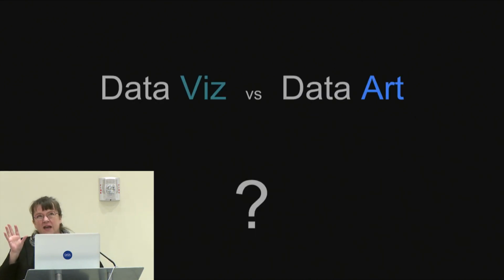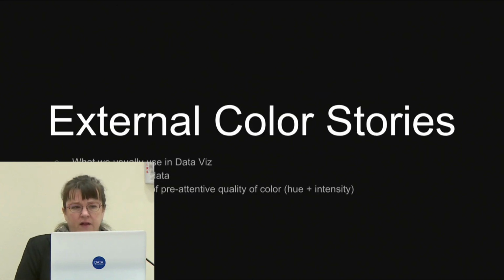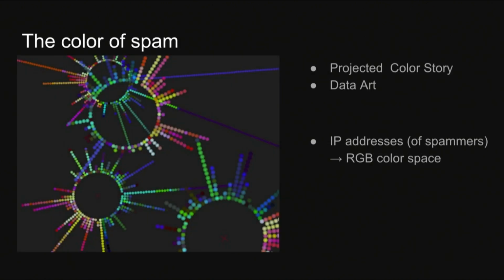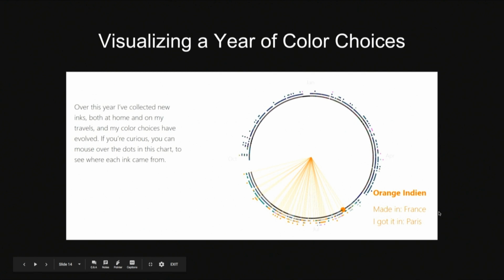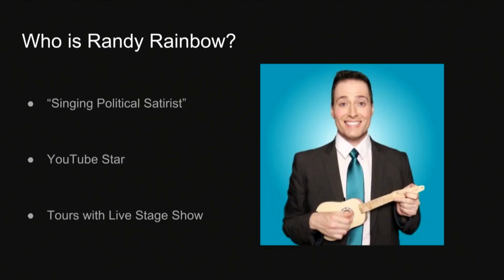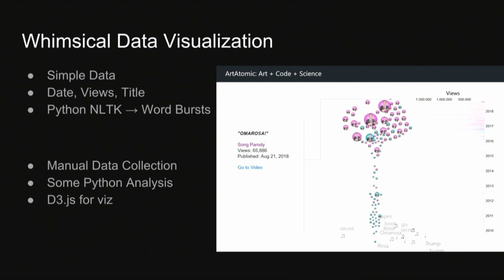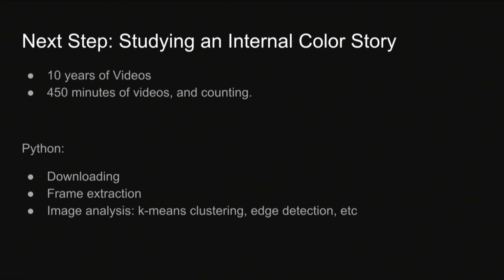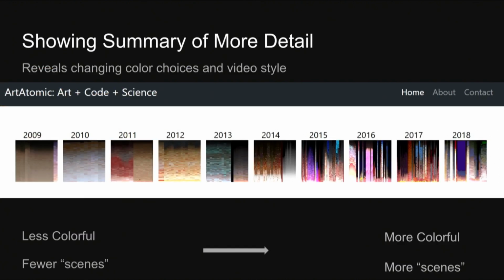Kristin Henry at Tapestry 2018: Storytelling with Color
Storytelling with Color

Kristin Henry
Computer Scientist, Datablick

Curious about how an artist changes over time, I took my coding and data visualization tools to explore color changes. First, with my own year-long drawing adventure. Then, with the career of a comedic video artist.